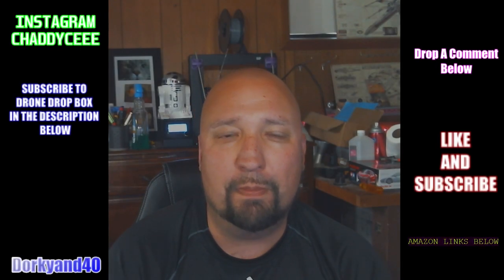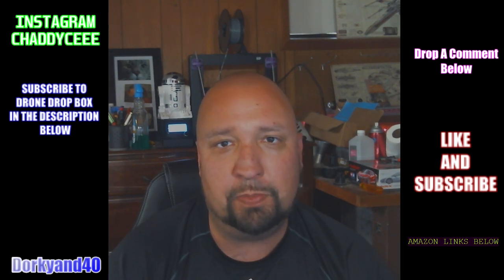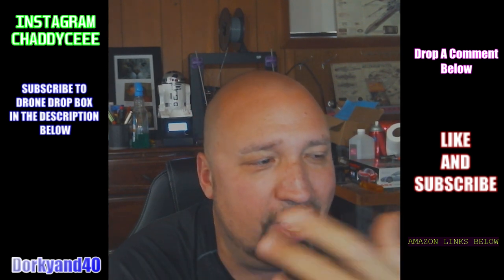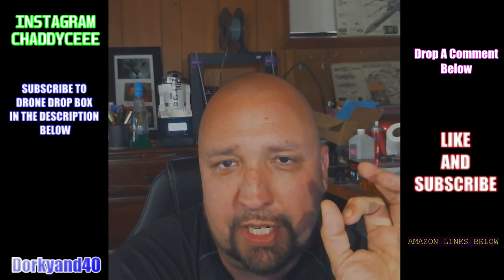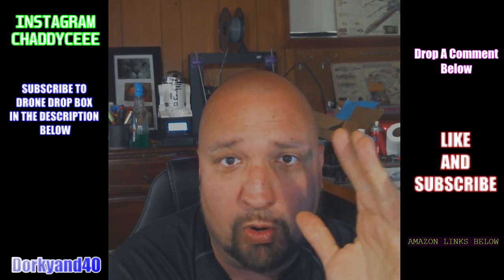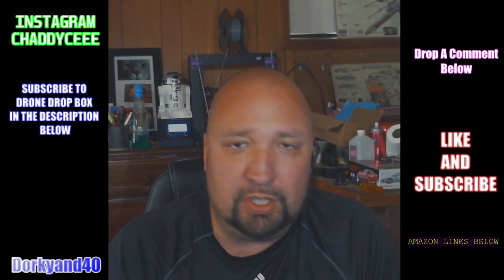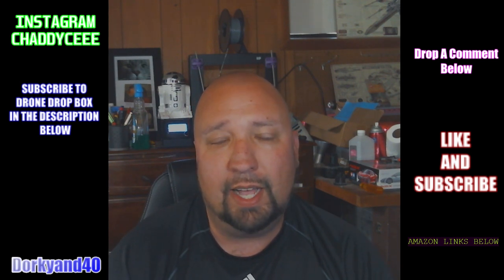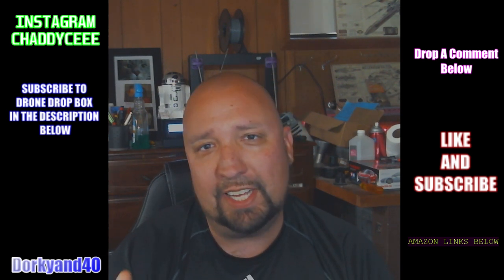ADOBE PREMIERE PRO RENDER CRASHING | HOW TO FIX IT!!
BUY ME A DONUT :)

FRSKY RXSR

FRSKY TARANIS

5S 1300 R-LINE BATTERY

M8N GPS

GREX AIRBRUSH

BADGER AIRBRUSH

TIP CLEANER

HEADBAND MAGNIFIER

LANDING FEET

PC BUILD

CASE:
THERMALTAKE CORE V1

MOTHERBOARD:
MSI TOMAHAWK

CPU:
AMD RYZEN 5 2400G

MEMORY:
PATRIOT VIPER 8GB

POWERSUPPLY:
CORSAIR CX650M

COOLER
DEEP COOL GAMMAXX 400

KEYBOARD:
REDRAGON K552

MOUSE:
RAZOR DEATHADDER ELITE

WEBCAMS
LOGITECH BRIO

LOGITECH C920

MICROPHONES
BLUESNOWBALL

BLUE YETTI

GREEN SCREEN